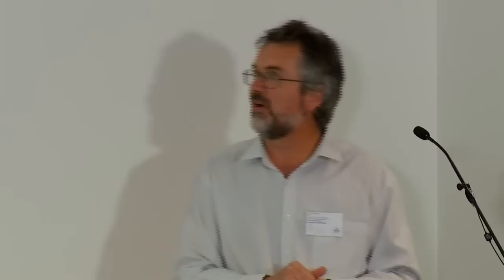Gavan McCarthy - Humanities Under Re-Vision Part 1 of 2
Gavan demonstrates the Find and Connect Australia service and talks about associated projects and visualisation examples.

Part of the 2012 Dipping a Toe into the Digital Humanities and Creative Arts symposium presented by Deakin's Centre for Memory, Imagination and Invention.